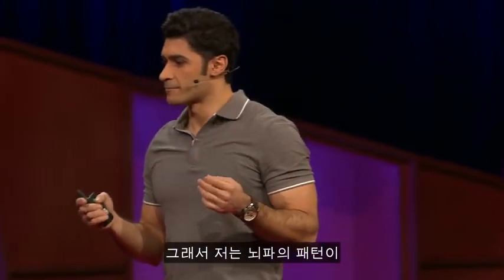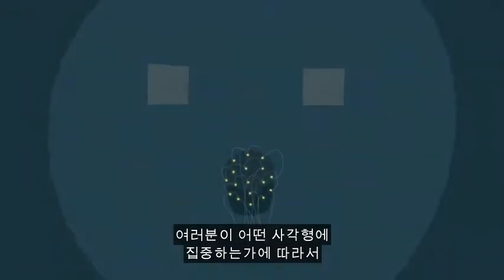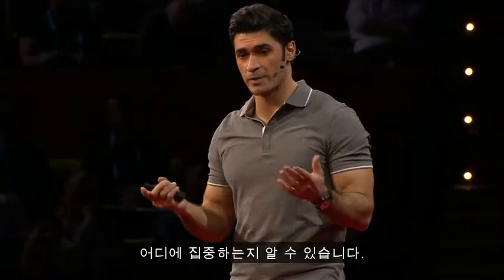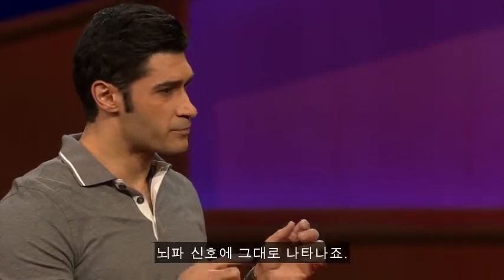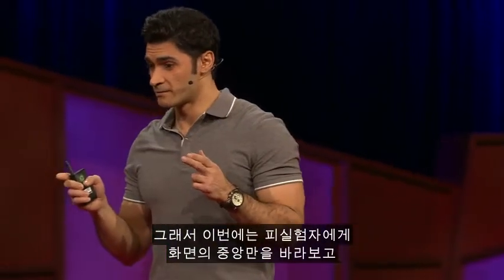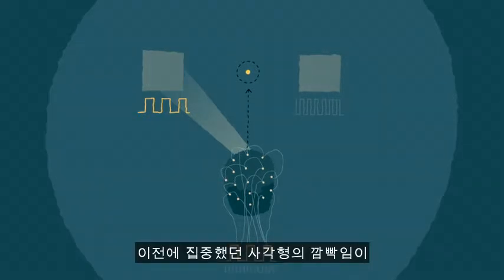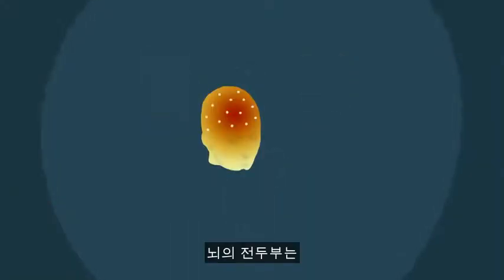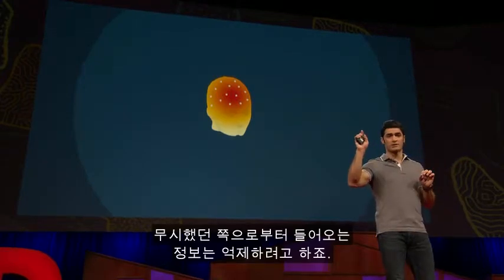TED [메디 오르디카니 세이드라] 집중할 때 우리 뇌에서 일어나는 일들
많은 사람들이 집중이 단지 무언가에 몰입하는 것이라고 생각을 합니다만 사실 집중이란 우리 뇌가 정보를 걸러내고자 애쓰는 과정을 말합니다.